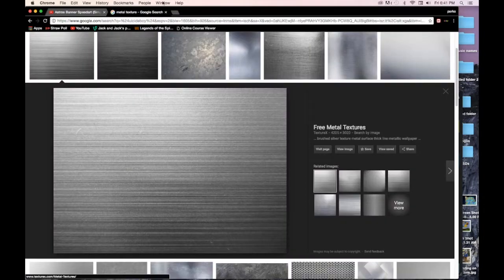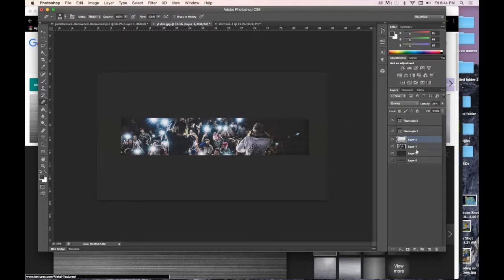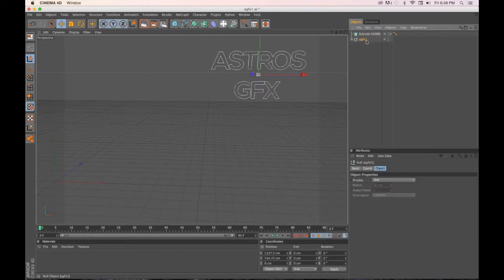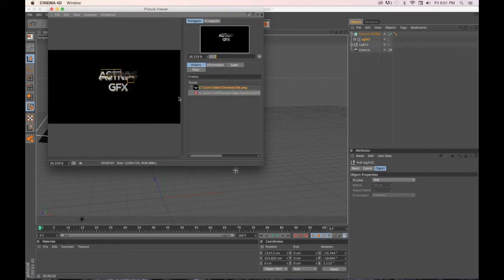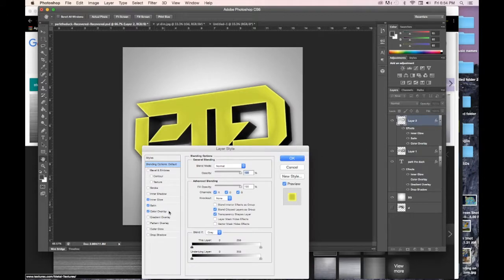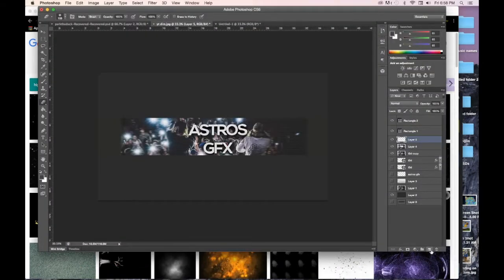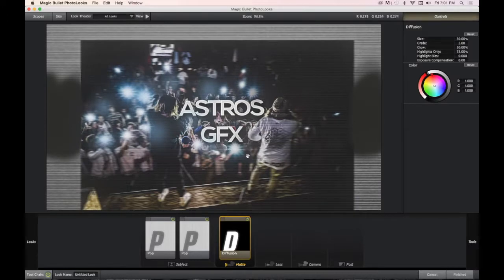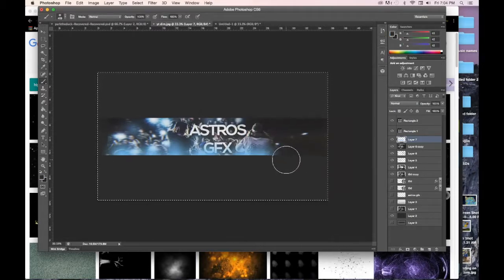How to Create a Simlpe 3D Banner! (Photoshop, Cinema 4D, & Magic Bullet Looks)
Simple tut. Link for Robbie's Lightroom